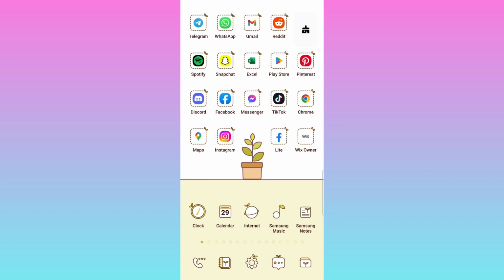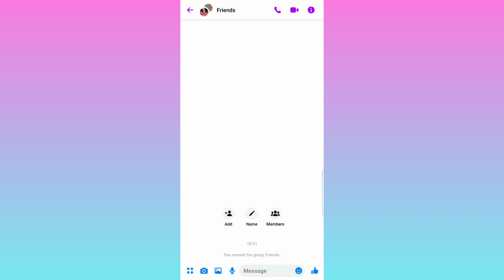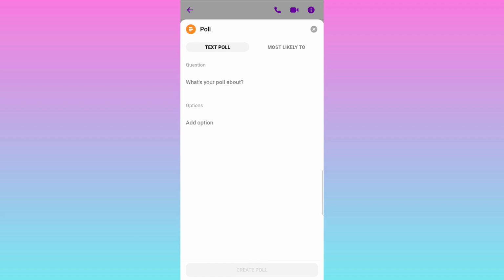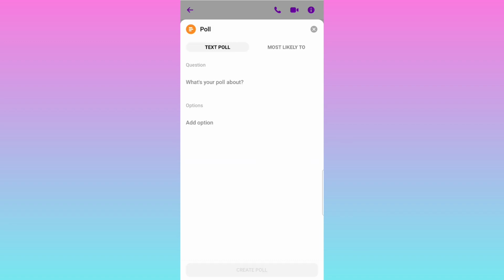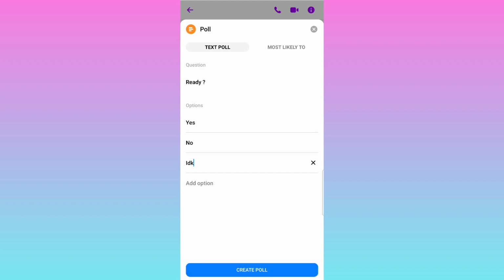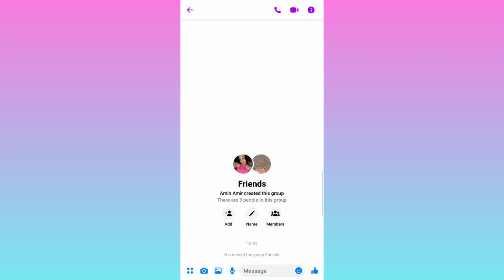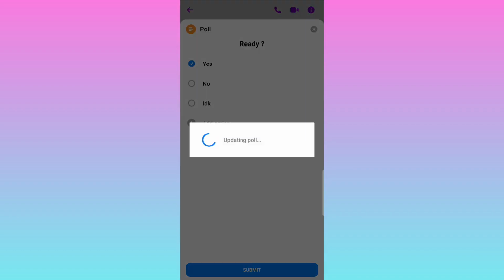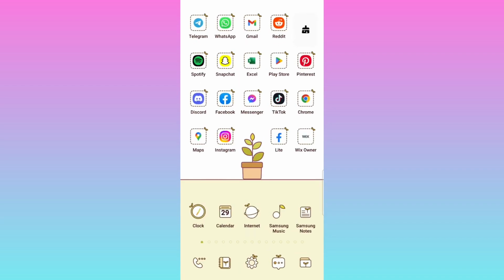How to Make Poll in Messenger Group Chat | Simple Tutorial 2022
Learn How to Make Poll in Messenger Group Chat. It is really easy to do and learn to do it in just a few minutes by following this super helpful tutorial.